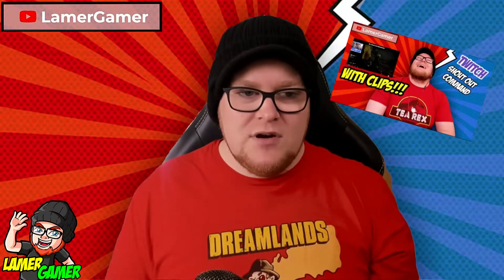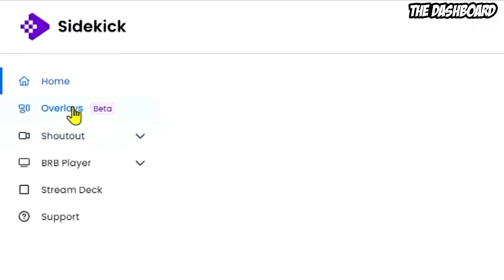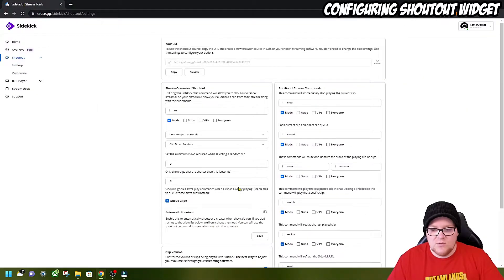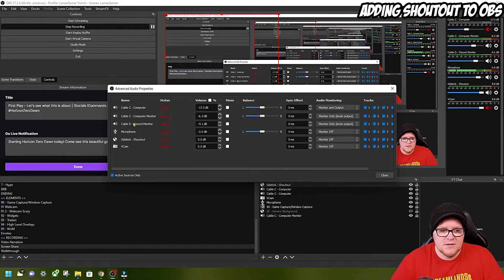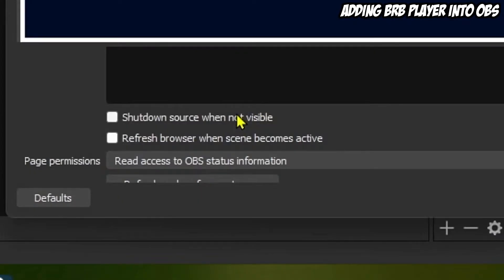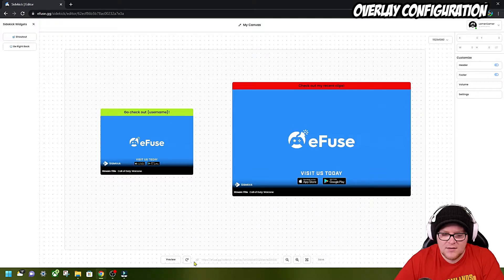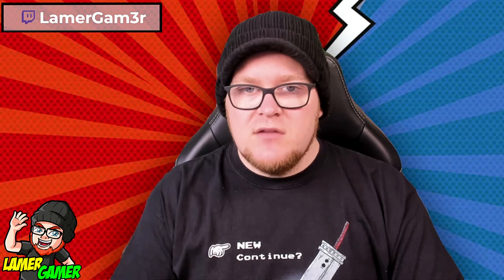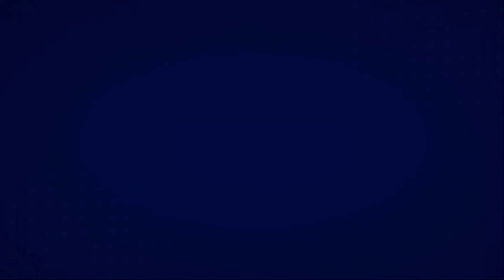Sidekick the most powerful Shout Out Tool for Streamers? - Tutorial and Review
How to configure shout outs to Play a Random Clip on your Twitch Stream.
This video will show you how to perform Shout Outs on Twitch Using a Random Clip with Shoutout Widget from Sidekick by eFuse!
A great way to show appreciation to people who support you on Twitch. You can use it as a browser source on OBS, Streamlabs OBS, etc.

⏱️Timestamps⏱️
00:00 - Intro
00:54 - Finding Sidekick
01:41 - The Dashboard
02:23 - Configuring the Shout Out Command
05:16 - Adding Shout Out Command to OBS
07:05 - Configuring the BRB Player
07:41 - Adding BRB Player to OBS
08:47 - Configuring the Overlay Widget
08:07 - Adding Overlay to OBS
08:40 - The Great and the Not So Great

🎮 JOIN THE TEAMLAMER DISCORD 👍
Want to know more info from a walkthrough, have ideas on things I should do next, Then join the TeamLamer Discord by following this

*Full Disclosure : I was not paid to make this video. The opinions expressed in the video are my own. Although free stuff or discounts are always appreciated my integrity is not for sale.